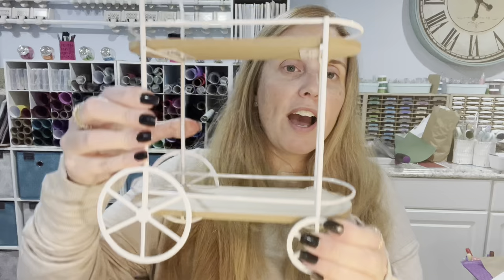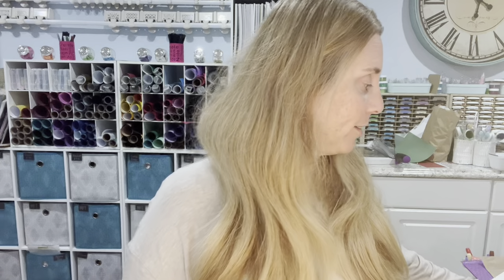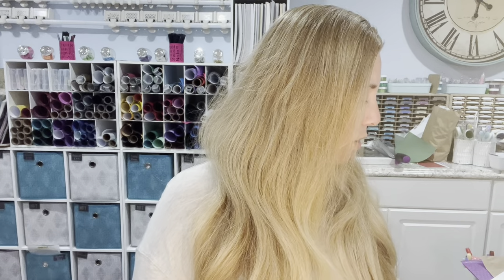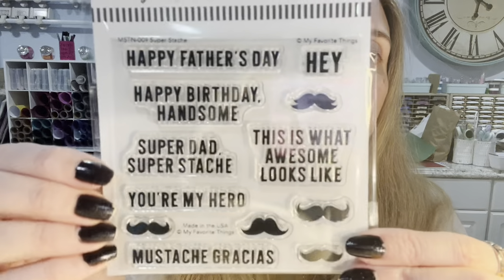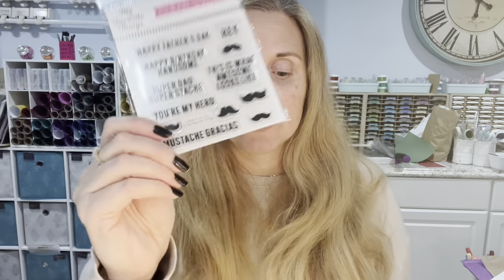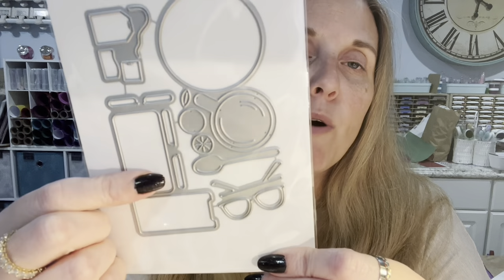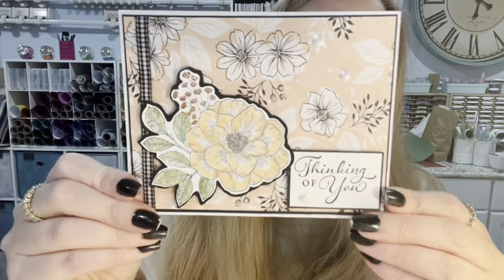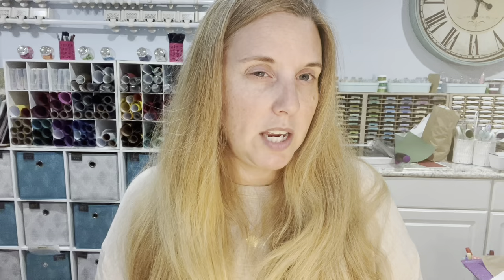My LAST Haul video (for awhile) plus a prize pack!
Any recommendations for selling stamps and dies, let me know!